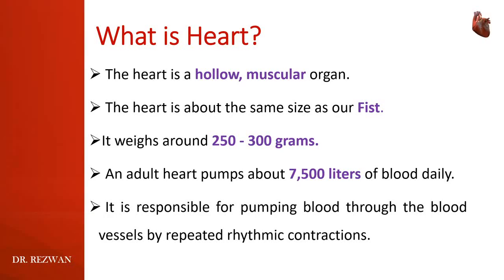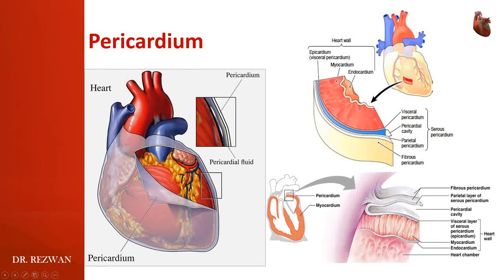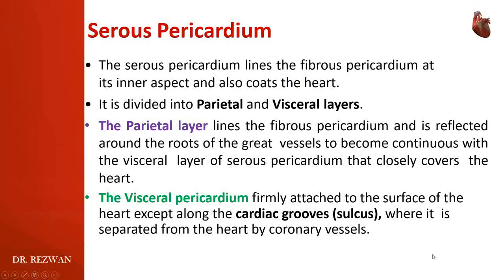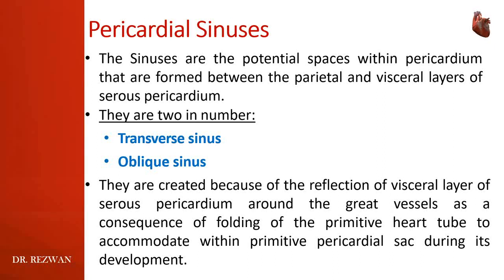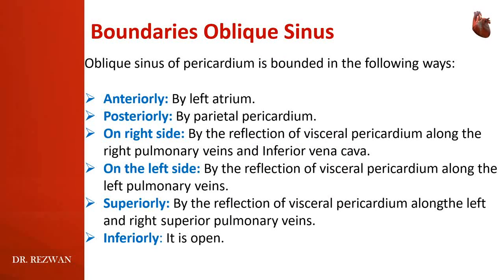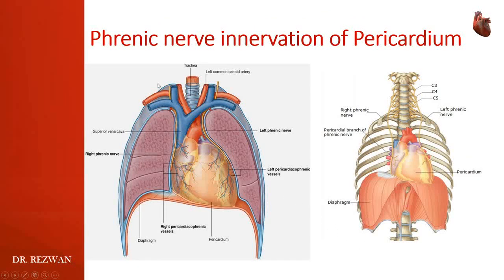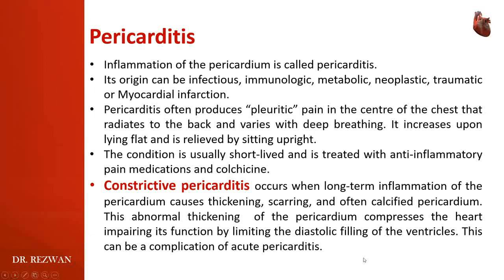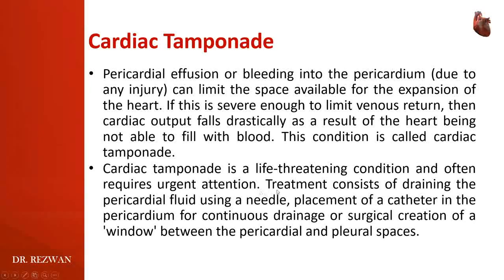HEART & PERICARDIUM_Dr. Karim Rezwan Hasan, Associate Professor (Anatomy)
Introduction of Heart, Pericardium- Definition, Layers, Bloody supply, nerve supply, Source of development, Transverse sinus, Oblique sinus, Applied Anatomy.